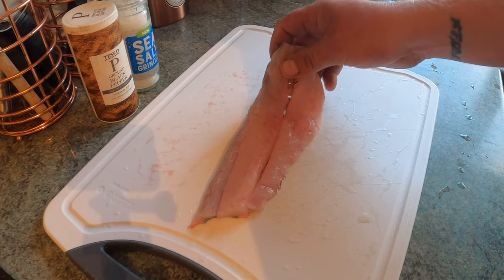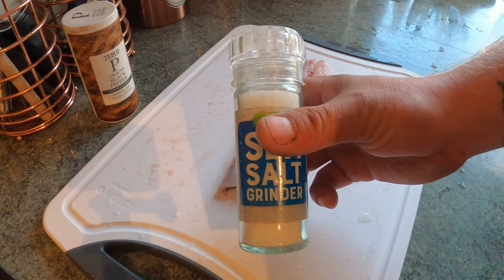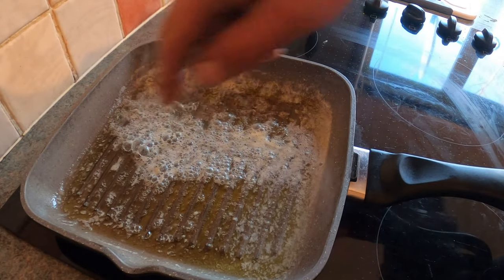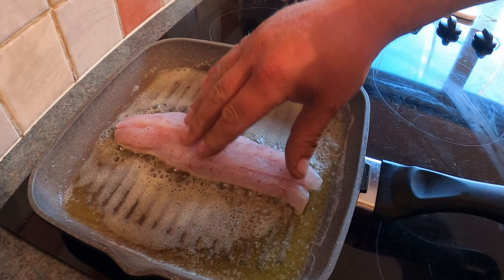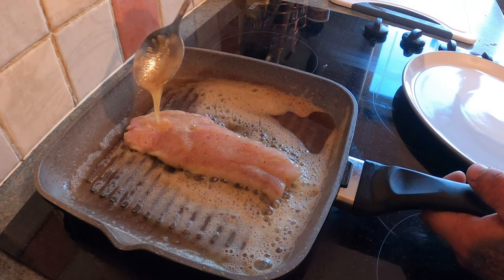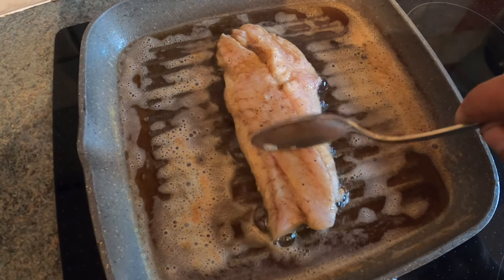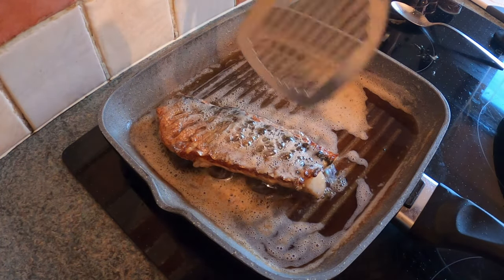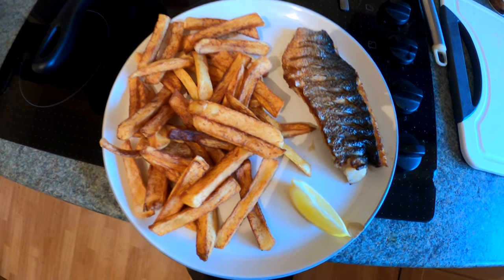my favourite way to Pan fry sea bass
Short, simple video showing, how I personally pan fry Sea Bass in salted butter for extra taste.
pan fry skin side down for two and half minutes. Flip it over and give it up to one minute on the meat side and its done. DON'T over cook bass.

The support would be great, and highly appreciated. Thank you Dave.